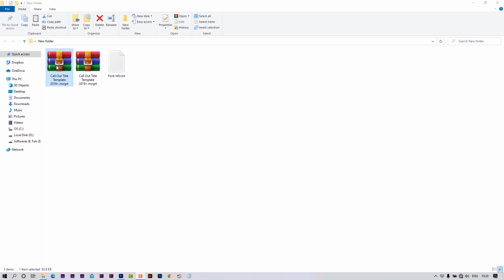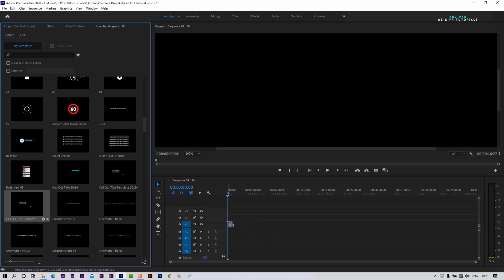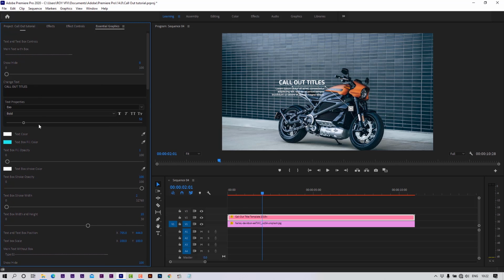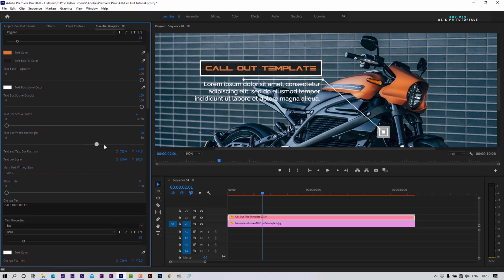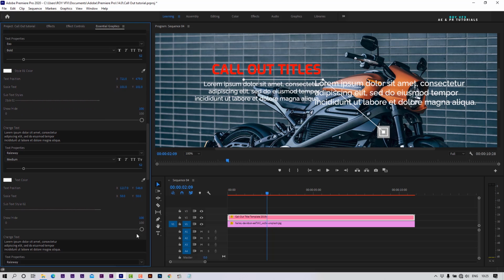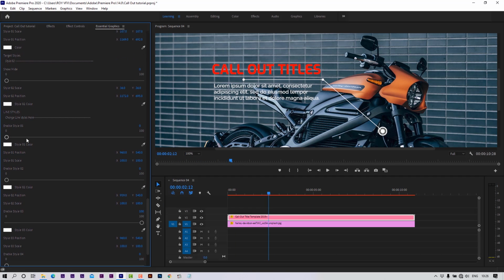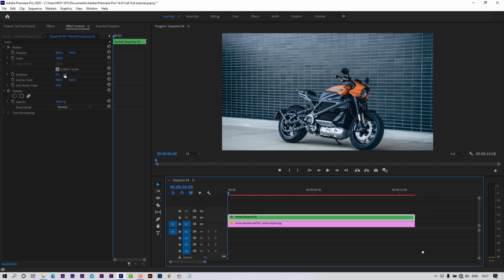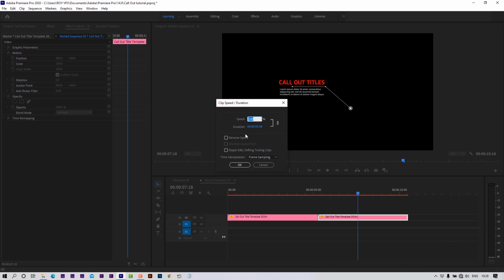Free Call Out Titles - Motion Graphics Templates For Adobe Premiere Pro.